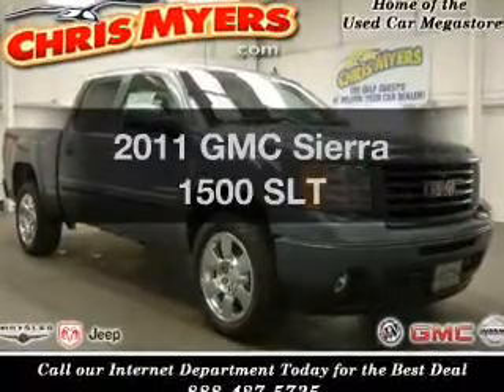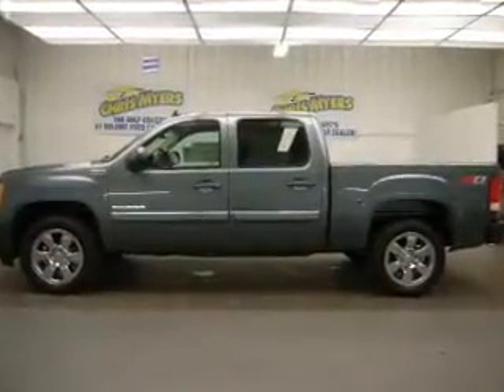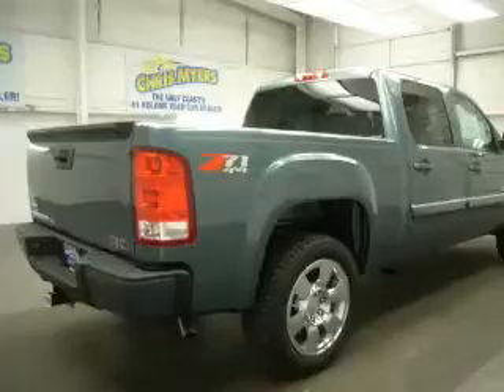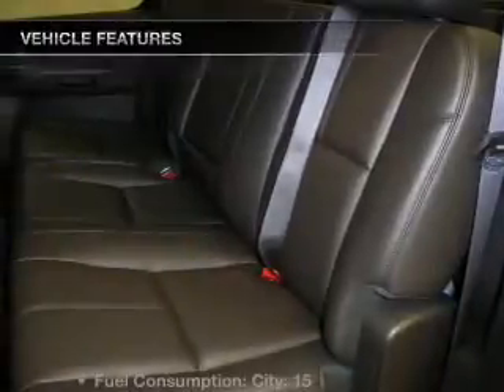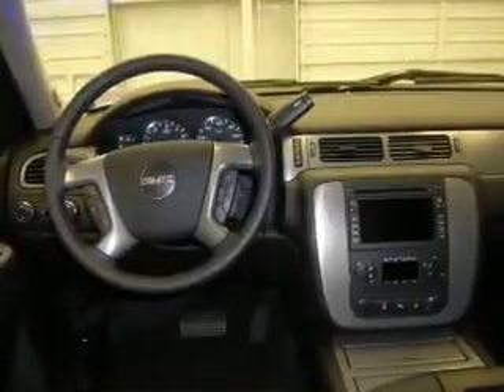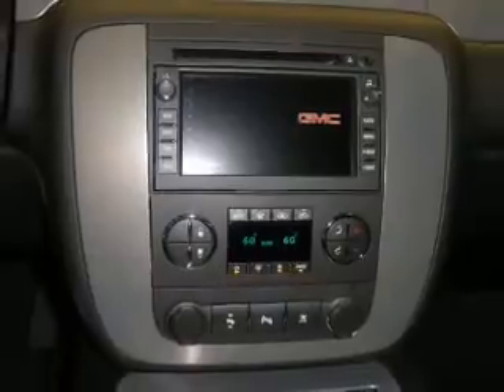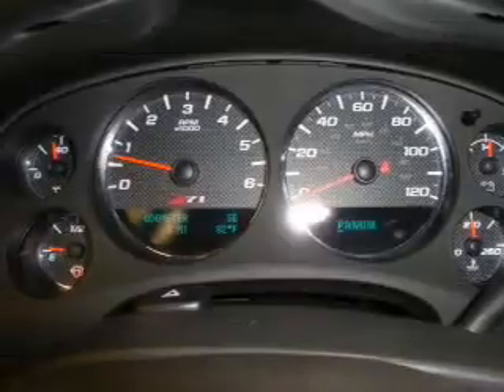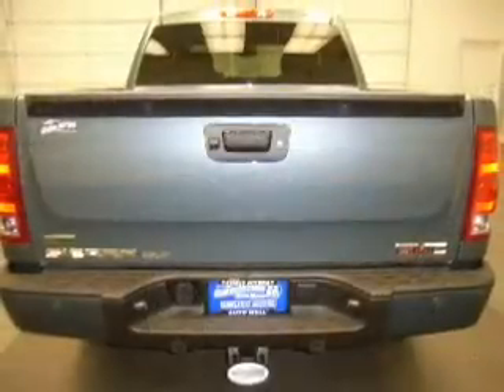2011 GMC Sierra 1500 - Daphne AL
Year: 2011
Make: GMC
Model: Sierra 1500
Trim: SLT
Engine: 5.3 liter 8 cylinder 16 valve
Transmission: 6-Speed Automatic
Color: Stealth Gray Metallic
Mileage: 10
Address:
27161 Hwy. 98